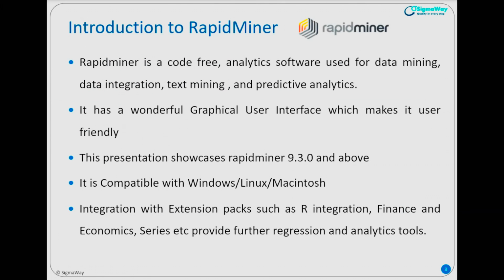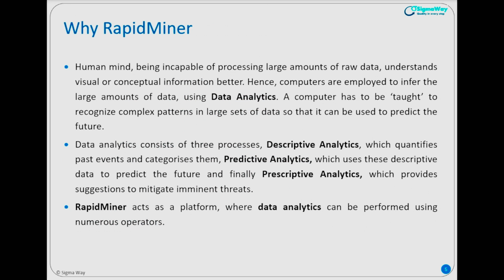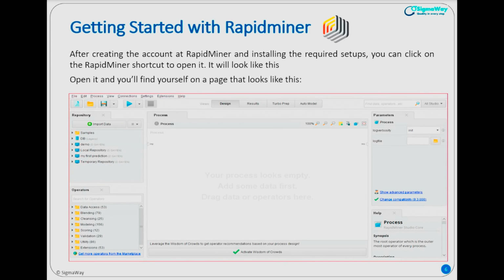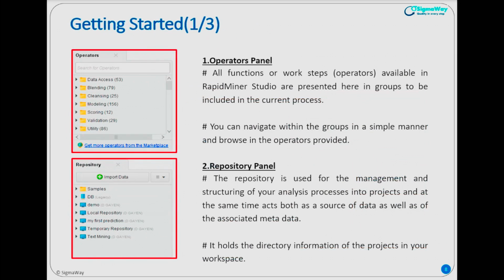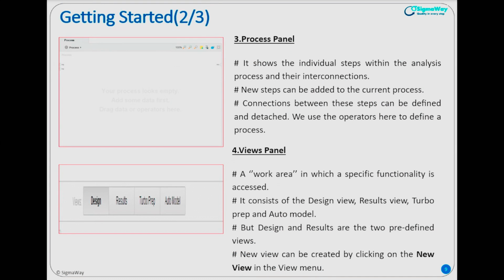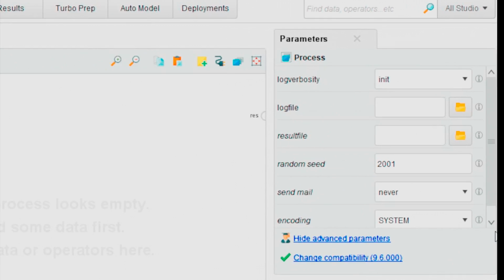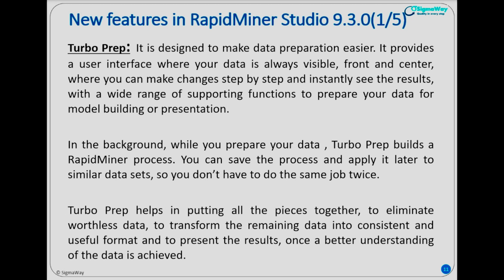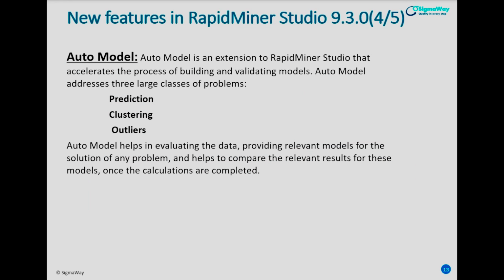Module 1- Introduction to Analytics and RapidMiner-UI Explanation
In this lecture module, we will focus on RapidMiner and understanding its user interface.

A brief overview of the topics covered:-

-Introduction to RapidMiner
-Why RapidMiner
-Software Required
-Getting Started